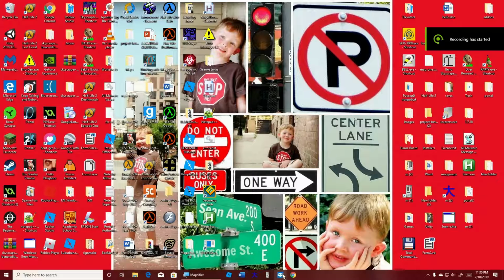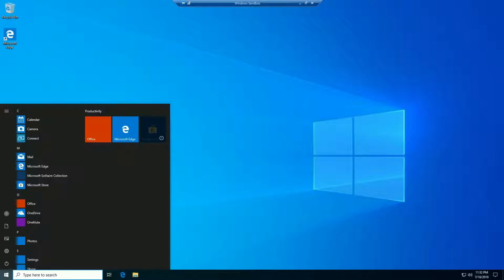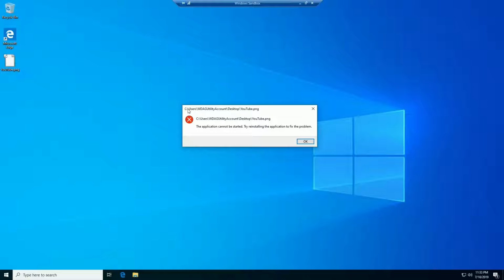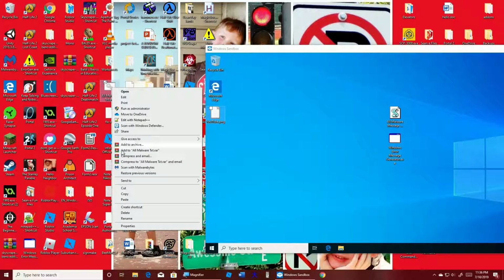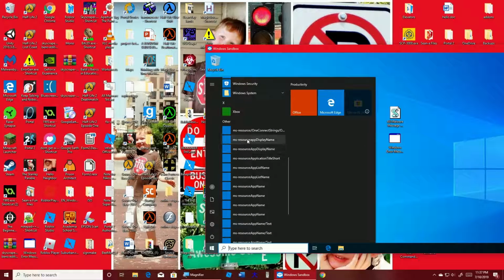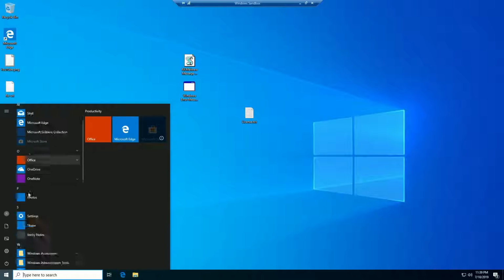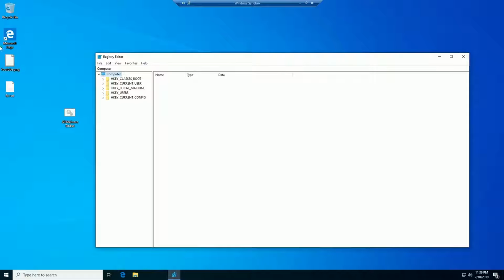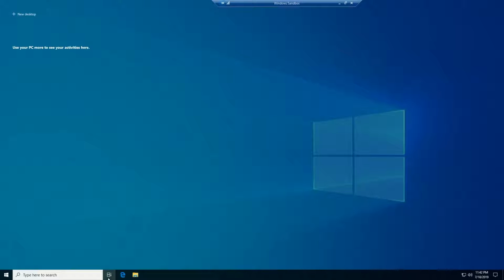YES!! Windows Sandbox finally came out! | Playing with Windows Sandbox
Sorry I haven't uploaded in a while, just been busy!
Anyways, this is me playing & Showing Off Windows Sandbox that came out in build 1903!
NOTE: I am NOT using a Insider build, this came out to stable builds!
NOTE: Before anyone asks for a download for Windows Sandbox, 1. I did NOT make it 2. It's only in Windows 10 Pro and Enterprise